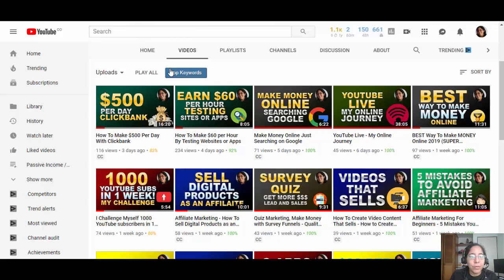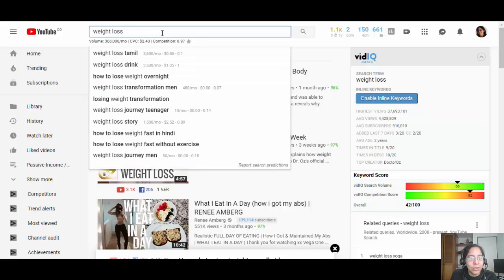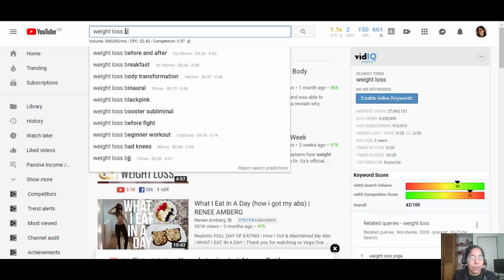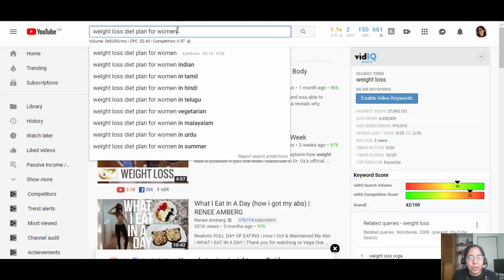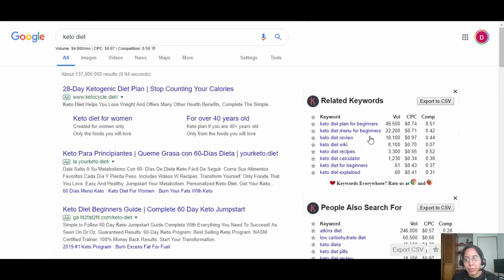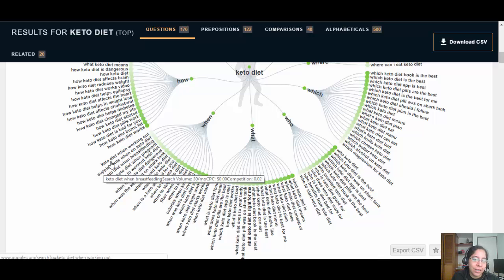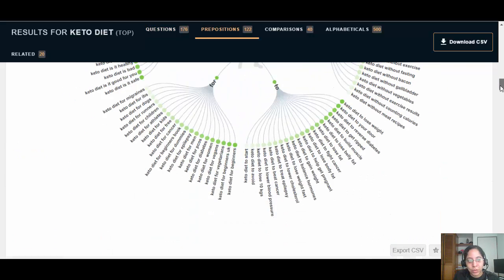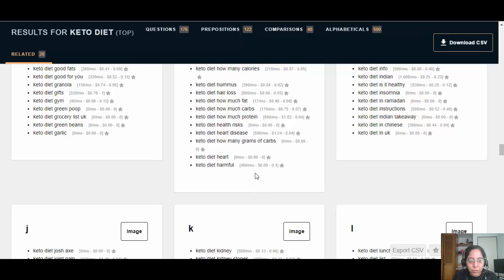How To Do a Keyword Research For Content Marketing in 2019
How To Do a Keyword Research For Content Marketing in 2019. Learn how to do keyword research and not run out of content

➥➥➥ 📺 LEARN WITH MY COURSES: ➥➥➥

DotComSecrets is a FREE (just pay shipping) book that has literally changed my life!

Expert Secrets is another FREE (just pay shipping) book that has also made gigantic improvements in my life and my family!

➥➥➥ FOLLOW ME ➥➥➥

Translated titles:
So führen Sie 2019 eine Keyword-Recherche für Content-Marketing durch

Comment faire une recherche de mots clés pour le marketing de contenu en 2019

Como fazer uma pesquisa de palavras-chave para marketing de conteúdo em 2019

Sådan udføres en søgeordsforskning til indholdsmarkedsføring i 2019

Hoe u in 2019 een trefwoordonderzoek doet voor contentmarketing

Kuinka tehdä avainsanatutkimus sisältömarkkinoinnille vuonna 2019

Come fare una ricerca per parole chiave per il content marketing nel 2019

Hvordan gjøre en søkeordundersøkelse for innholdsmarkedsføring i 2019

Как провести исследование ключевых слов для контент-м

Hur man gör en sökordsforskning för innehållsmarknadsföring 2019